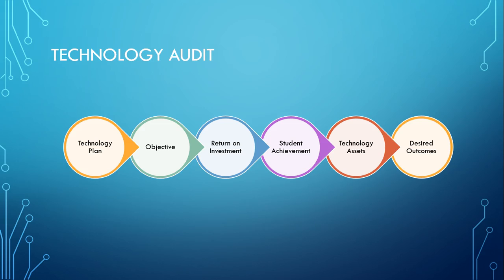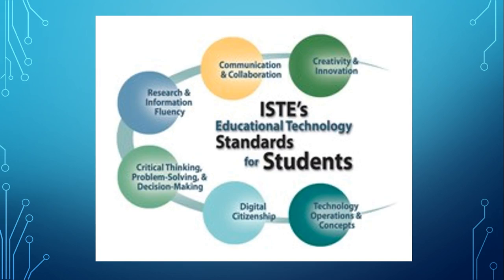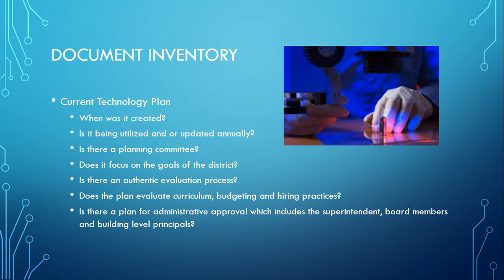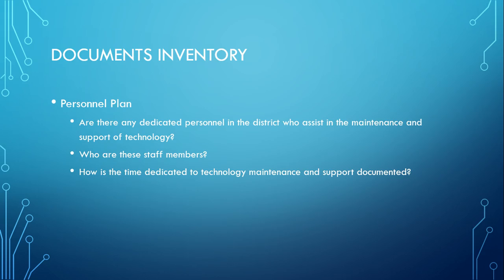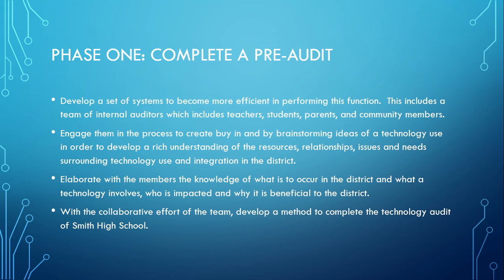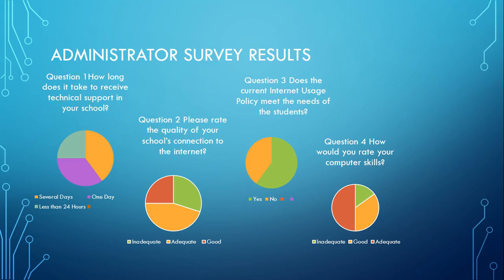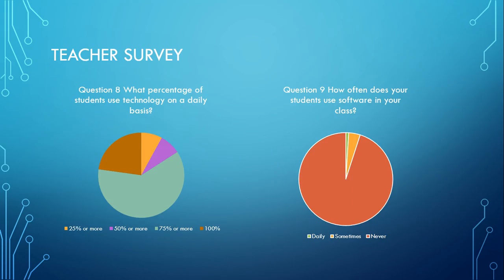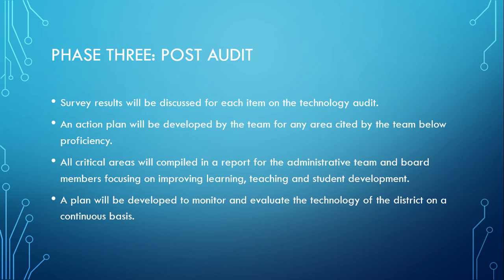State of Technology Address